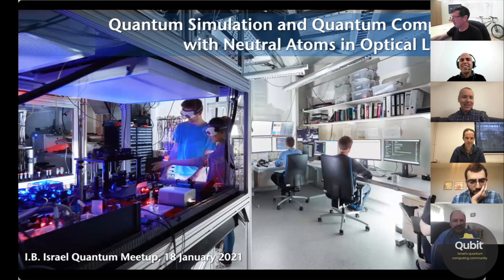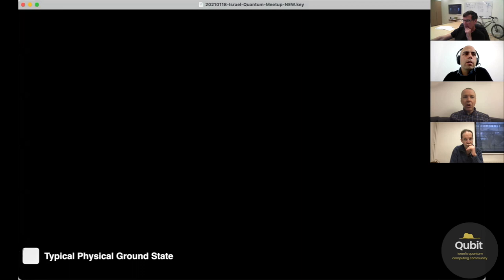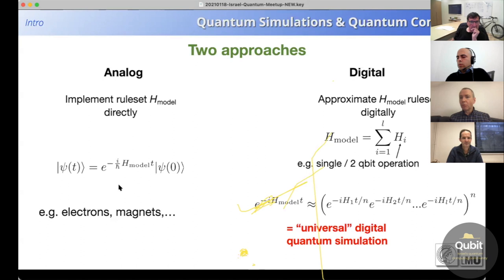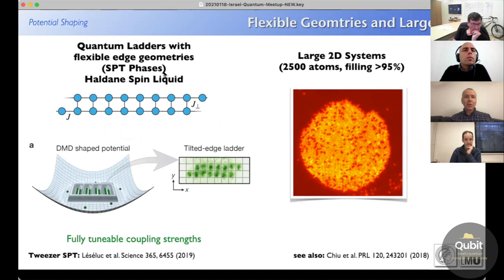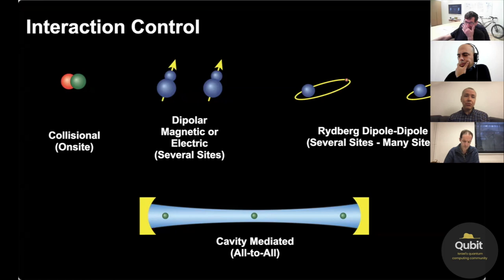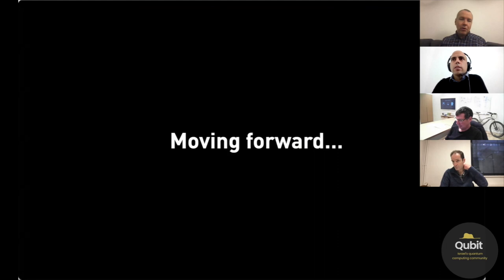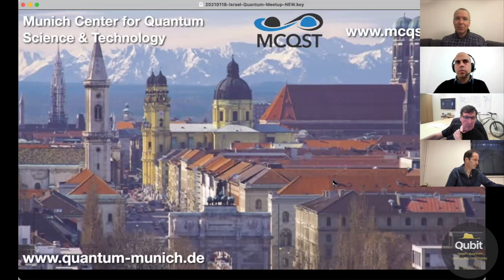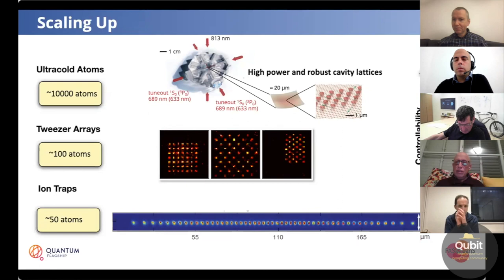Prof. Immanuel Bloch - Large Scale Quantum Simulations using Ultracold Atoms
Large Scale Quantum Simulations using Ultracold Atoms

More than 30 years ago, Richard Feynman outlined his vision of a quantum simulator for carrying out complex calculations on physical problems. Today, his dream is a reality in laboratories around the world. This has become possible by using complex experimental setups of thousands of optical elements, which allow atoms to be cooled to Nanokelvin temperatures, where they almost come to rest. In my talk I will discuss the applications for quantum simulation using neutral atoms and discuss selected application highlights in science. I will discuss the status of the field and give an outlook on future scalability of the different underlying systems.

Speaker: Prof. Immanuel Bloch (LMU & MPQ)

From the Qubit meetup on 18/1/2021